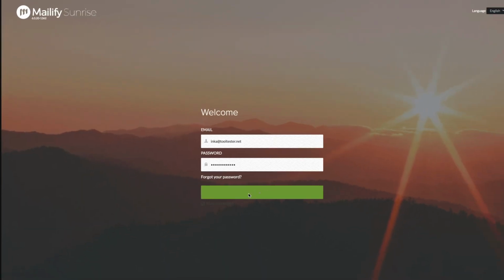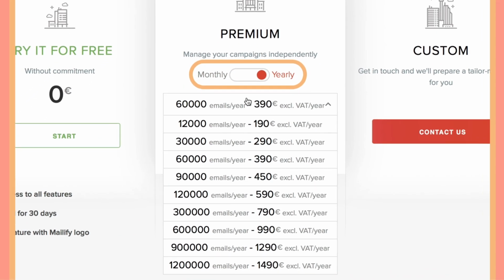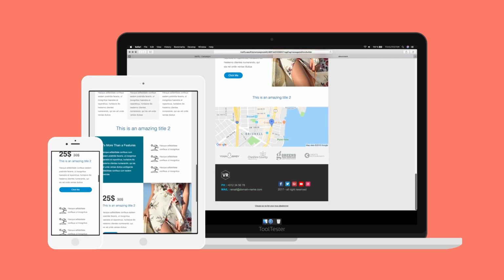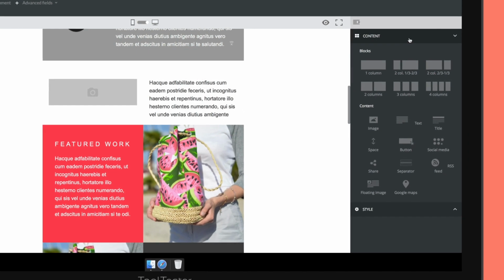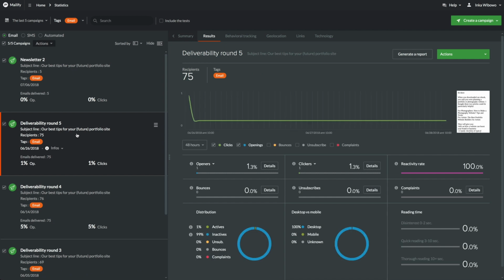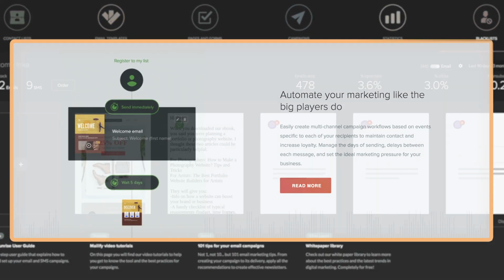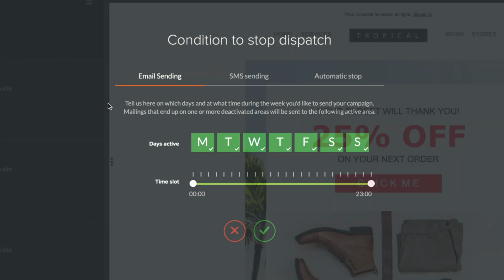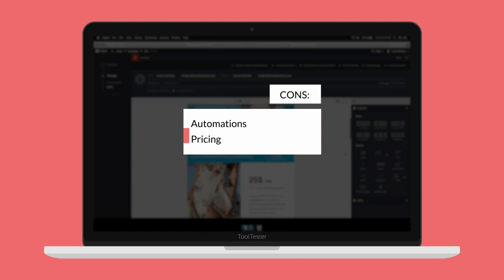Mailify Review - Learn About Its Pros and Cons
Mailify describes itself as an all-in-one-marketing platform, but how much does this newsletter service really let you do? We talk about its pros and cons in this video review.

Contents:
0:00 Intro
0:54 Pricing
1:22 Interface
1:40 Templates
2:01 Editor
3:07 Reports
3:58 Automations
5:01 Conclusion